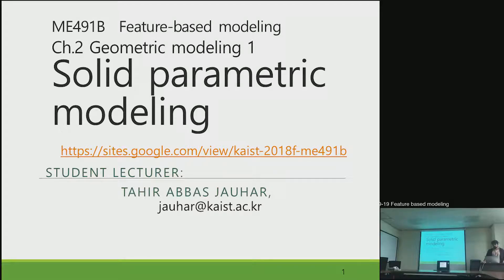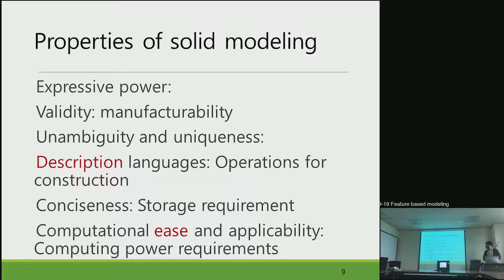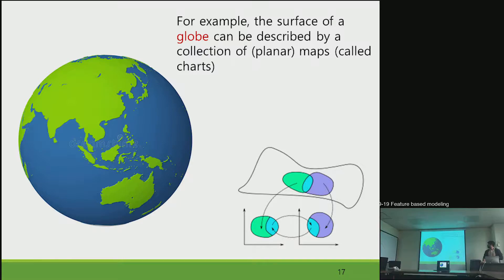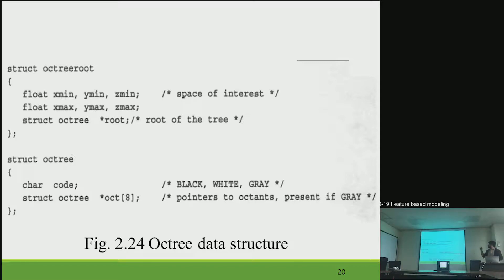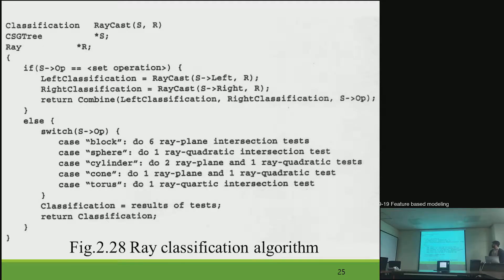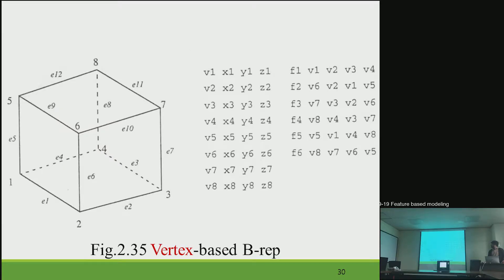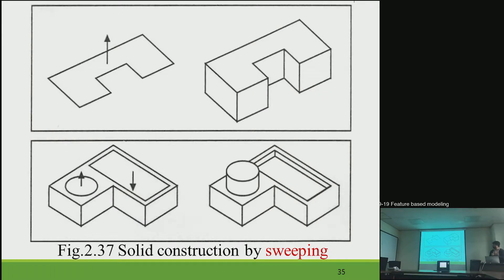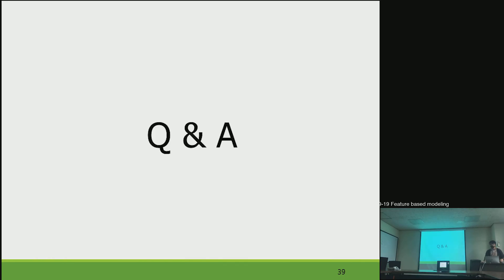2018-09-19 ME491 Geometric modeling - Solid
Lecturer: Tahir Abbas Jauhar